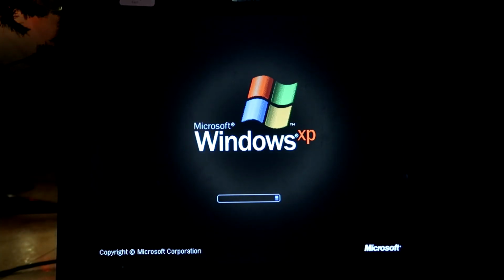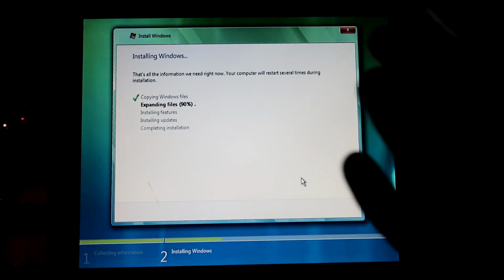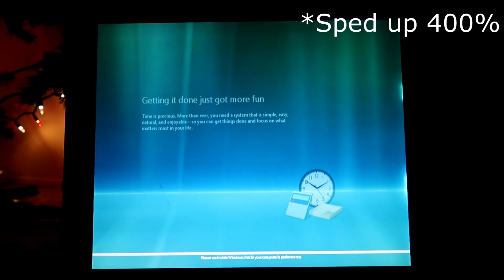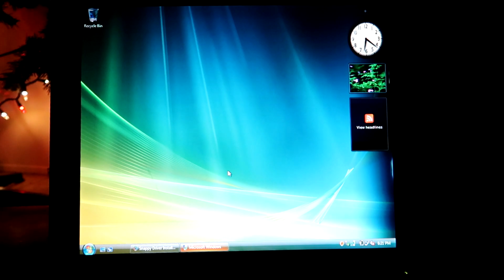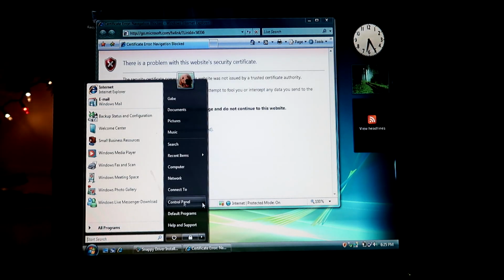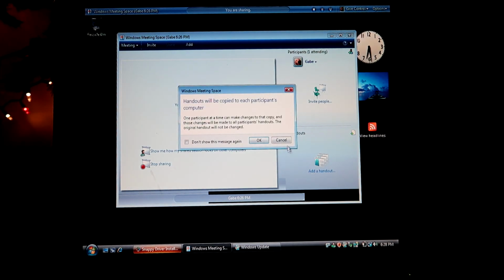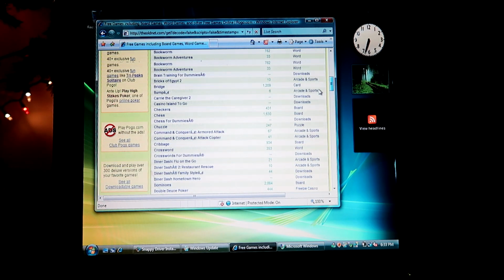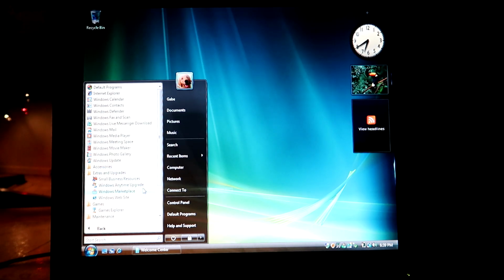Exploring Windows Vista Business on a laptop!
Hello all! Thank you for checking out my video! I hope you enjoy this video of me exploring Windows Vista Business! I decided to install it on my grandmother's laptop, and it ran nearly flawlessly!